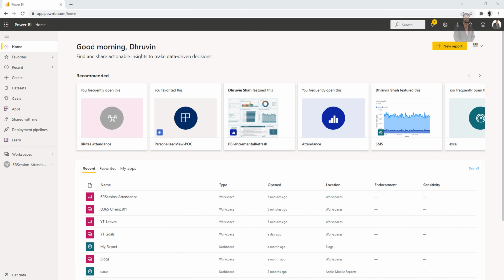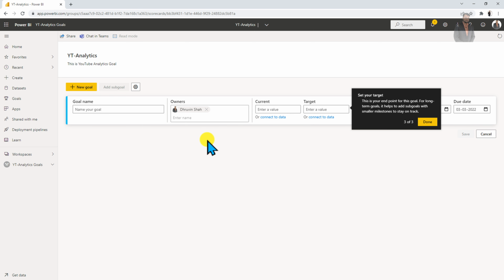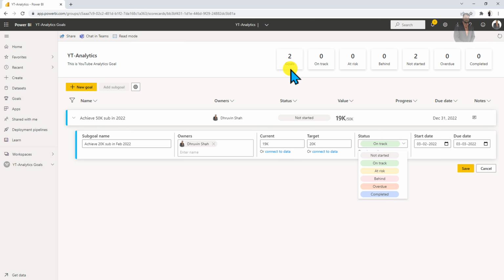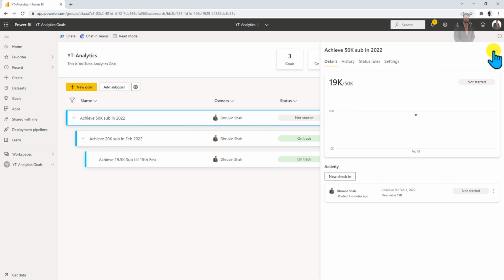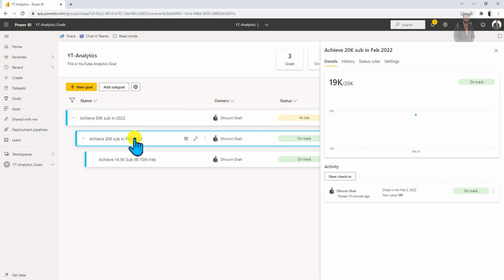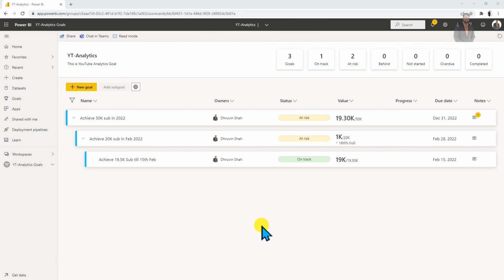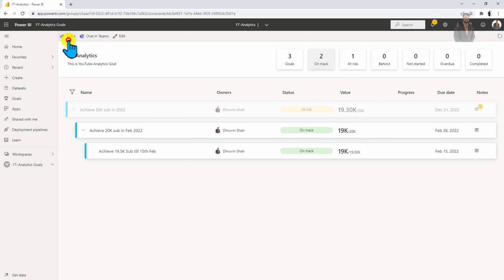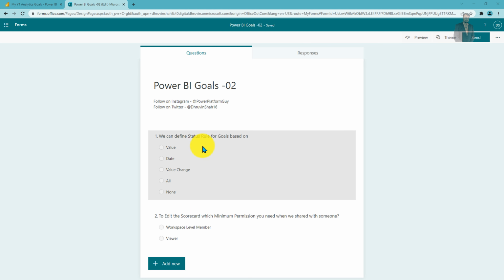Power BI Goals - Create Scorecard and Manual Goals in Power BI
Welcome to the Power BI Goals Step by Step Beginner tutorial series, During this session, we will talk about how to create Scorecard and Manual Goals in Power BI. To get started with Goals we need to create a Scorecard in Power BI. Once ou scorecard is created, we can add the Goals within the same scorecard. Here, we will talk about how we can create a scorecard and add manual Goals in the same scorecard. Also, we will talk about how to add sub-goals in Power BI. Also, we will check how we can add Rules in Power BI Goals. At last, we will talk about sharing Power BI Goals with the other users! We will filter our Power BI scorecard and play the quiz at the end!

Main takeaways from the session:
1. Power BI Goals
2. How to create Scorecard in Power BI ?
3. How to create manual Goals in scorecard?
4. How to apply Rules in Power BI Goals Scorecard?
5. Manual Goals creation in Power BI
6. Get started with Scorecard and manual Goals in Power BI
7. Create scorecards and manual goals in Power BI
8. Create your first scorecard.
9. Create a manual goal.
10. Edit a goal.
11. Share the scorecard with others.
12. Create subgoals
13.  Update the goal tracking cycle
14. Share your scorecard

Chapters:
00:00 Start
01:12 Get Started with Goals
02:00 Create your first scorecard
03:00 Check created Score Card
03:44 Create a manual goal
03:58 Two Types of Goals
05:04 Add Goal
06:40 Add Sub Goals
08:14 Hierarchy of Goals
09:50 Properties of Goals
10:21 Check-In Goal Data
12:18 Check History
13:00 Add Rules with Power BI Goals
17:34 Update the goal tracking cycle
19:00 Filter Goals
19:26 Share Scorecard with Others
20:48 Provide Permission at Workspace Level
22:00 Play a Quiz
23:28 Subscribe!!

Previous Episodes

Follow my another channel for short content:   @Digital Dhruvin